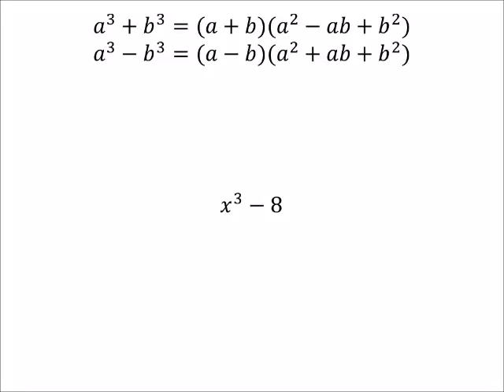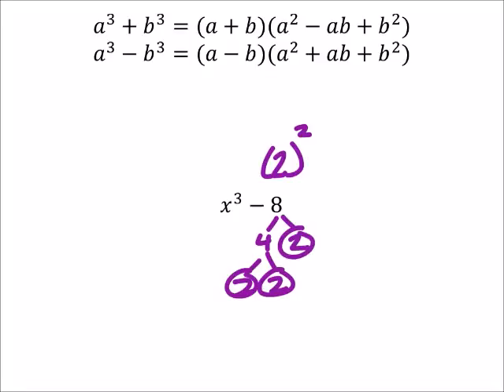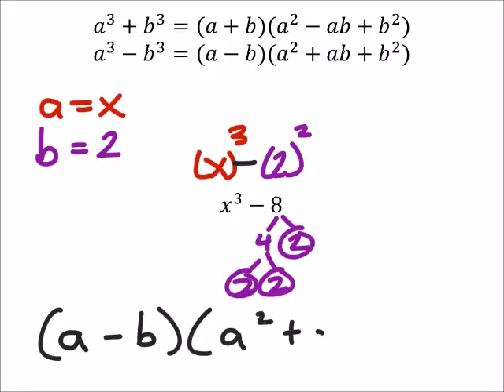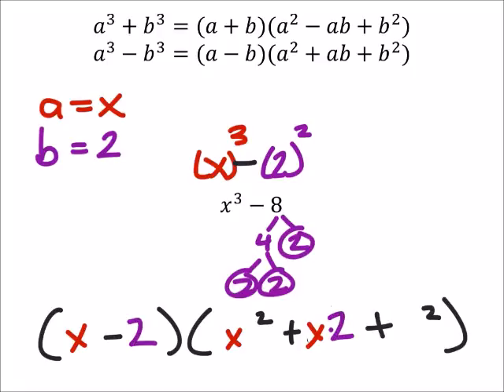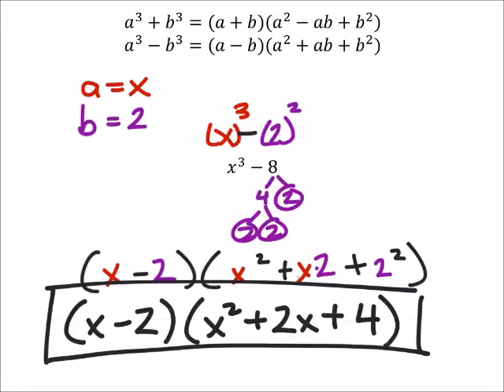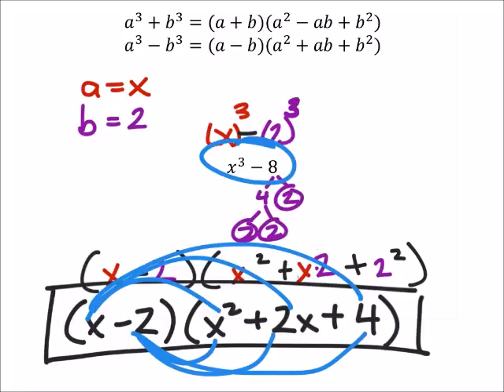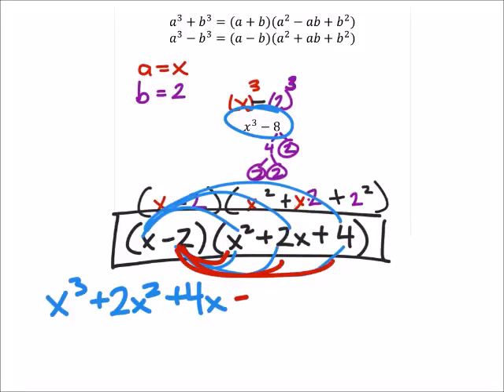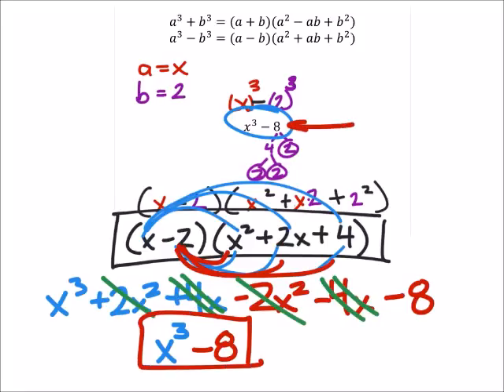How to Factor a Binomial (Polynomial) Using the Difference of Cubes (a MATH 1010 Problem)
The problem:
Factor the binomial (Polynomial)
 𝑥^3−8

The solution:
(𝑥−2)(𝑥^2+2𝑥+4)